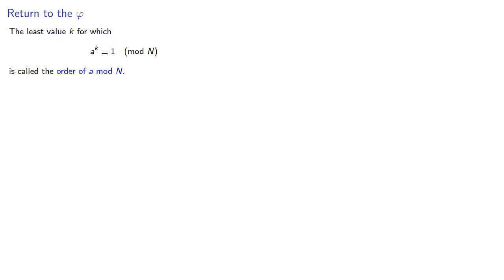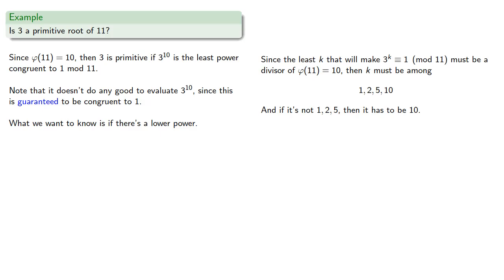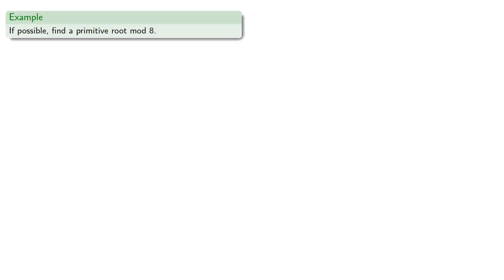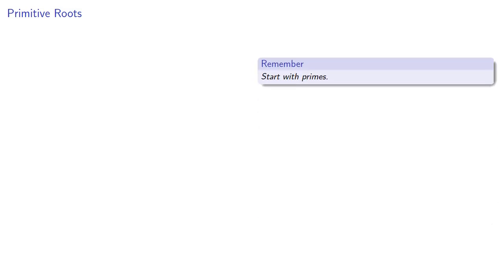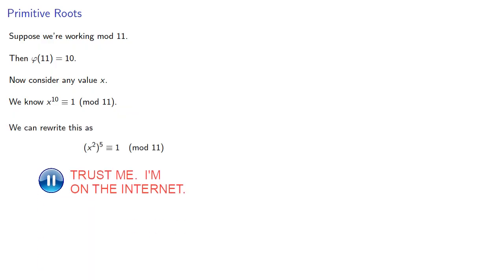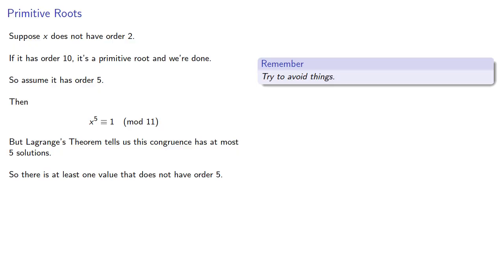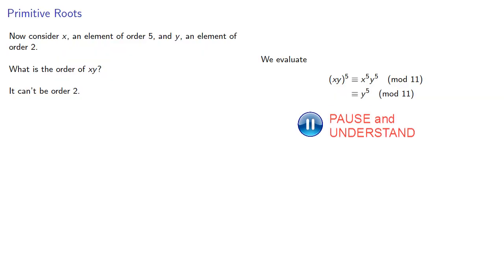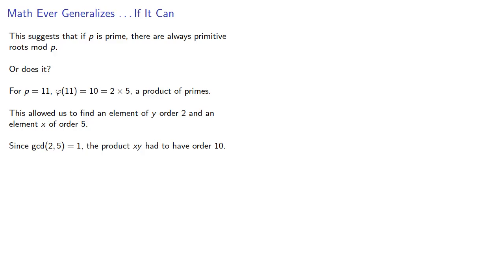Introduction to Primitive Roots